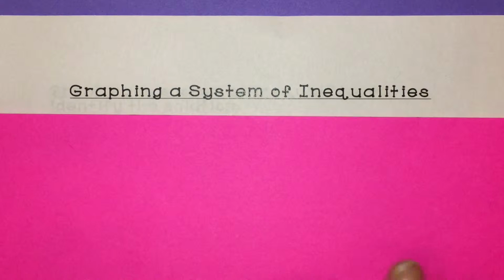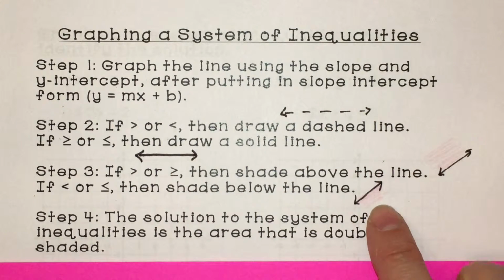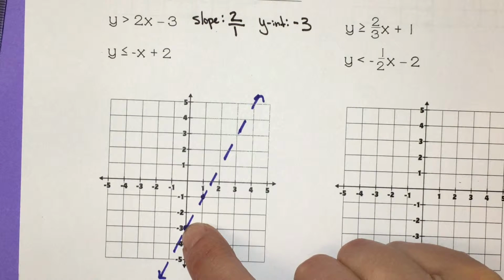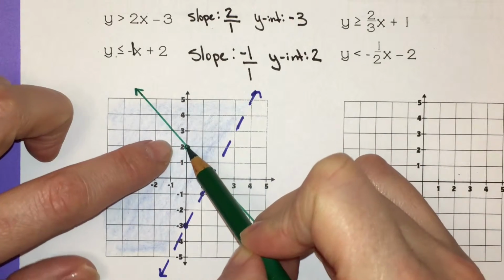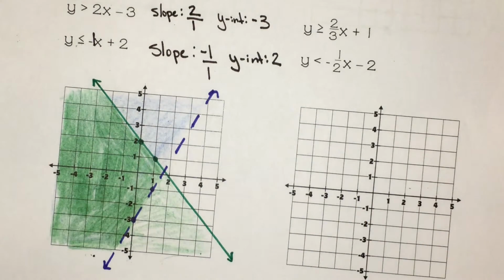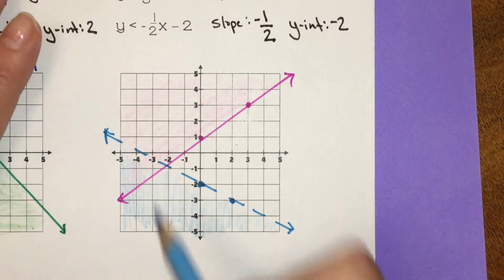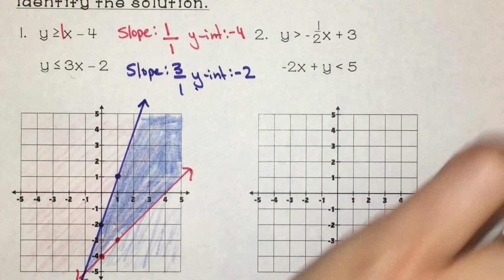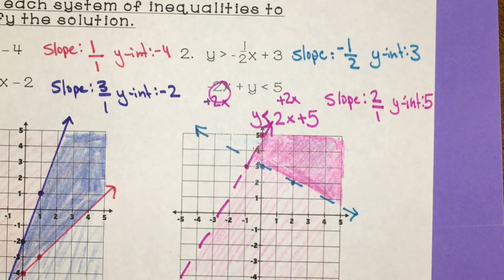Graphing a System of Inequalities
Graphing two inequalities on a coordinate grid to determine the solution area.